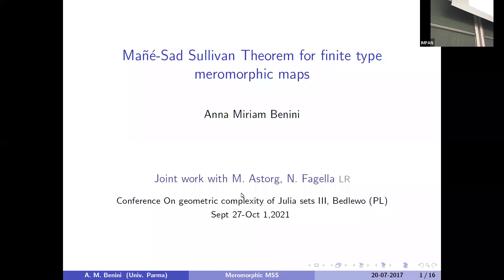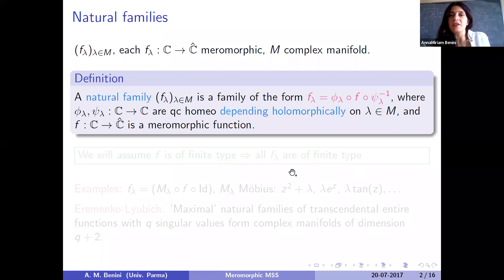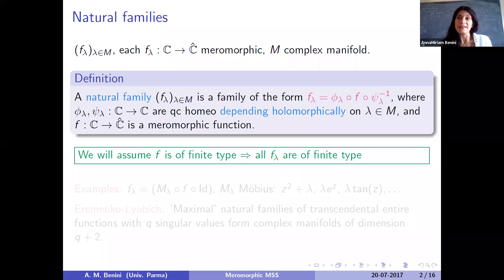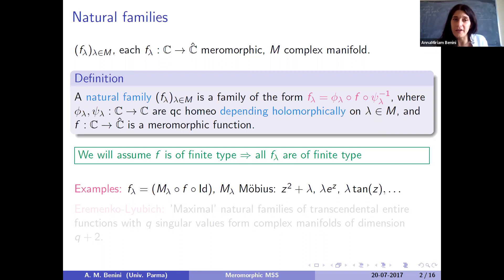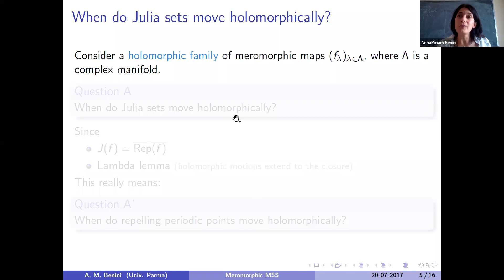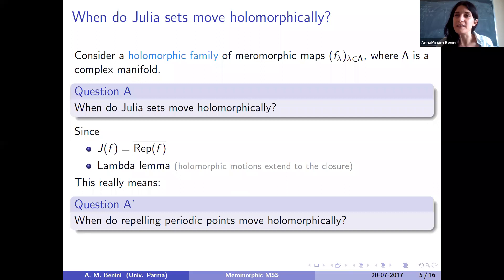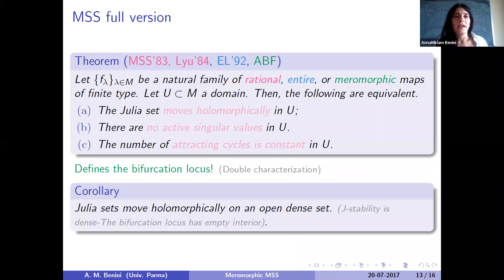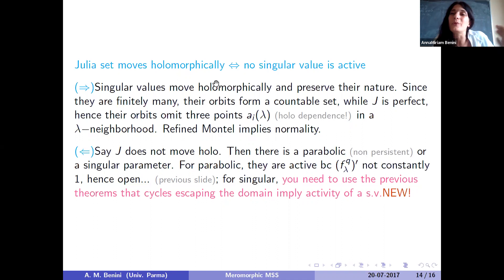Anna Miriam Benini (Università di Parma), "Mañé-Sad-Sullivan and meromorphic dynamics"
This is joint work with M. Astorg and N. Fagella. We present a version of Mañé-Sad-Sullivan Theorem for natural families of meromorphic maps with finitely many singular values. One of the main differences with respect to the rational case (Lyubich, Mañé-Sad-Sullivan) and to the entire transcendental case (Eremenko, Lyubich) is that some points in periodic cycles can disappear at infinity, creating so-called virtual cycles.